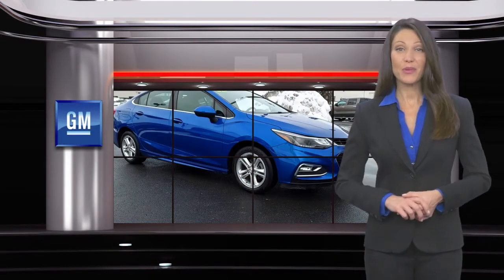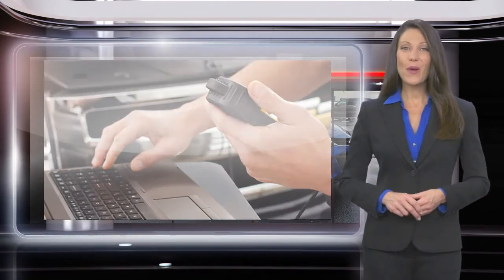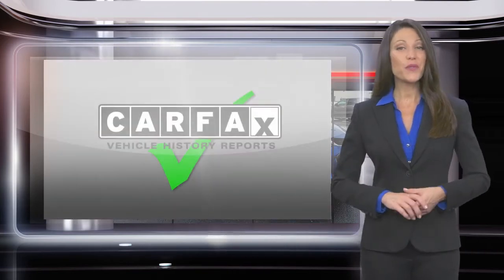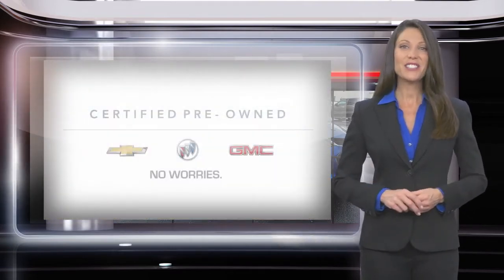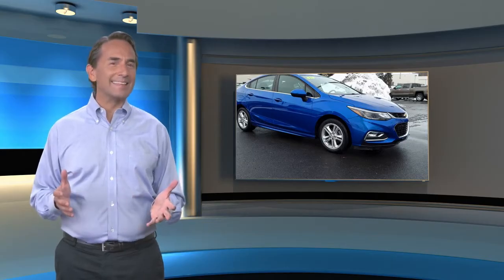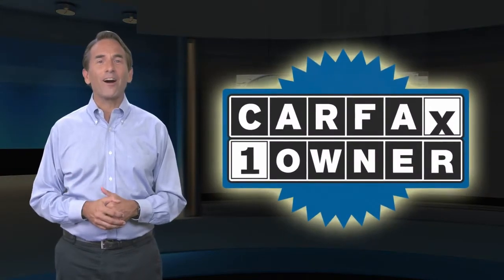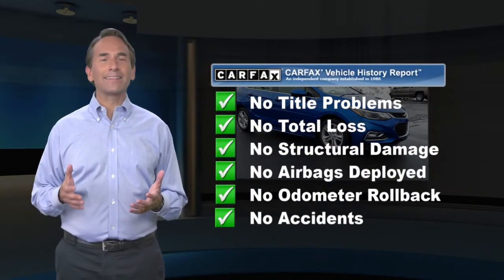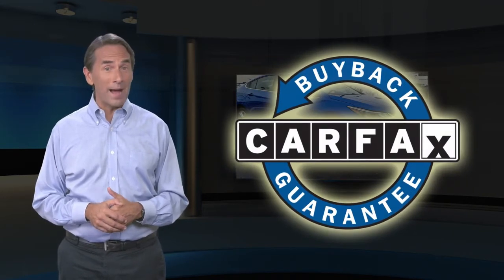Certified 2017 Chevrolet Cruze LT, Emmaus, PA SP5474A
KellyCarBuickGMC.com

Kelly Buick GMC

Want An Extra Pedal In Your Car? No Need To Look Any Further! This Cruze Has Not 2 But 3 Pedals At No Extra Charge!One Owner, Clean Vehicle History/No Accidents Reported, Bluetooth Hands Free Phone System, Back-up Camera, Fully Serviced with Brand New PA Inspection, 2 Sets of Keys, Fog Lights, Keyless Entry, No Open Recalls, GM Certified, Apple Car Play / Android Auto. 2017 Chevrolet Cruze LT 1.4L 4-Cylinder Turbo DOHC CVVT 6-Speed Manual FWD Kinetic Blue MetallicRecent Arrival!Our Risk Free story includes: 1) 3 day or 150 mile money back guarantee. 2) 30 day or 1500 mile replacement guarantee. 3) We'll show you our 150 point inspection in writing, and signed by one of our factory certified technicians. 4) We've been in the Lehigh Valley since 1967, we'll be here tomorrow. 5) Live Market Pricing: To assure you of the best value for your dollar. Come find out why Kelly was voted the best place to buy an used car in the Lehigh Valley... ***Kelly Buick GMC in Allentown - Your New Buick GMC and Used Car Dealer Serving Easton, Nazareth, Allentown, Emmaus, Bethlehem, Reading and the Pocono's***

[RLVID:6701:3115a9f809e3fd6f:75124c2d4ee68dd4:1]